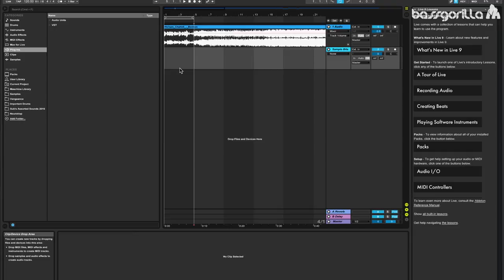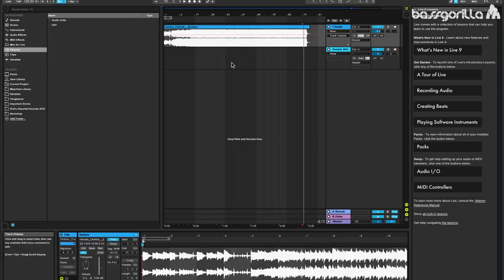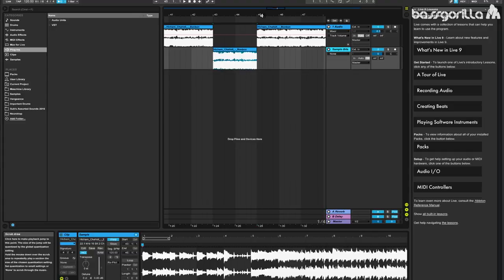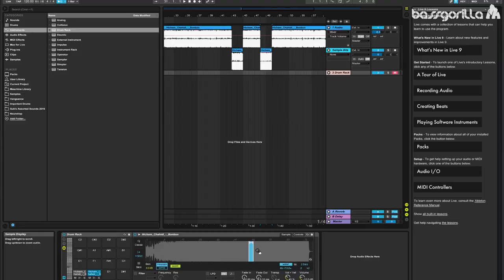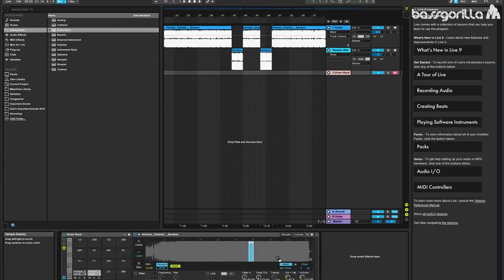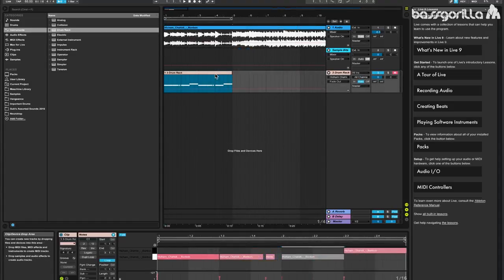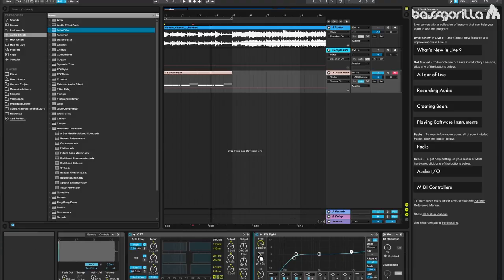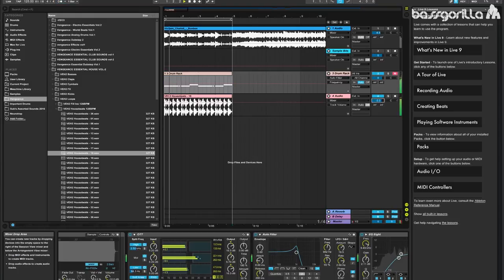Chop Samples Like a Pro: Ableton's Hidden Trick! How to Chop Samples with Ableton's Drum Rack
Learn how to Chop Samples Like a Pro in Ableton with this engaging tutorial! 🚀 Join me as we unlock the secrets of sound design and explore the creation of dynamic tracks using Ableton's hidden trick! Whether you're into hip-hop, house, or electronic music, this detailed guide will elevate your music production skills. 🎶 Dive into the world of drum racks, sample chopping, and mastering the sound to create unique beats. With my expertise in music production, you'll be crafting tracks like a seasoned music producer in no time! 🎛️ Watch now and master the art of sample chopping with Ableton. Let's push the boundaries of electronic music together! ✨

CHAPTERS:
00:00 - Intro
00:19 - Finding a Song to Sample
01:10 - Determining the BPM of the Song
03:00 - Finding Sections to Sample
05:24 - Importing Samples to Drum Rack
09:21 - Recording a Pattern with Samples
10:59 - Adding Effects to the Pattern
12:05 - Sampling Techniques for House Music
12:25 - Creating Daft Punk Style Sound
13:16 - Trying Sample in Different Context
13:28 - Finishing the Track
14:05 - Final Track